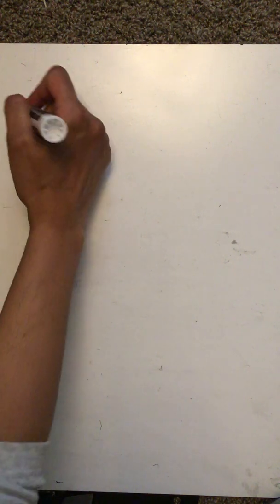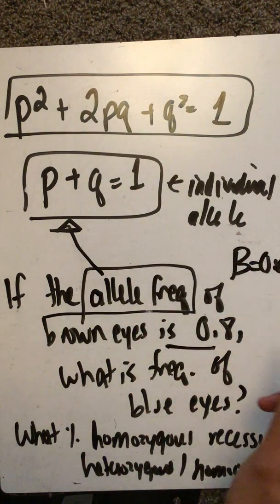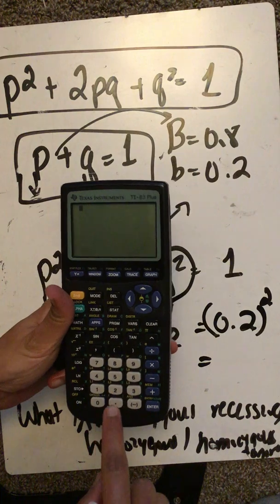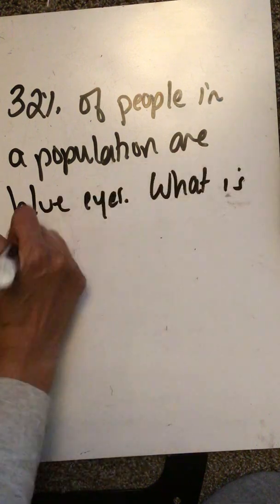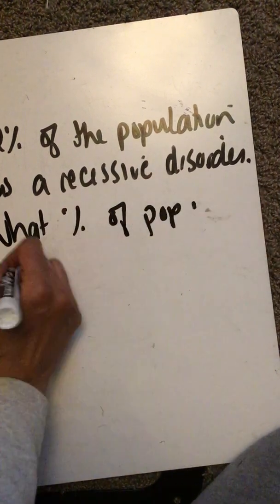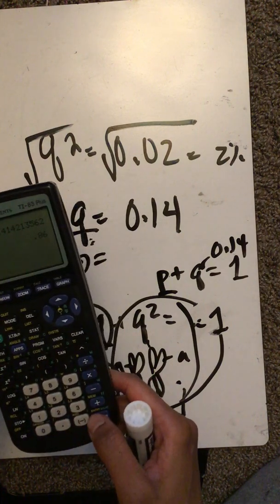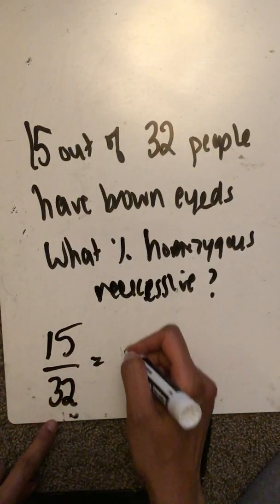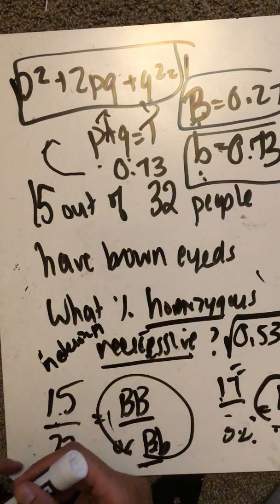Hardy Weinberg Equation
This video describes how to actually do the Hardy- Weinberg calculations